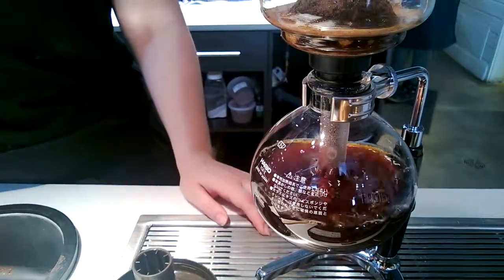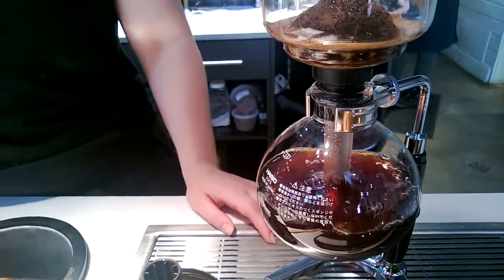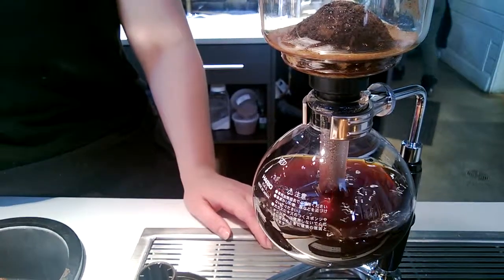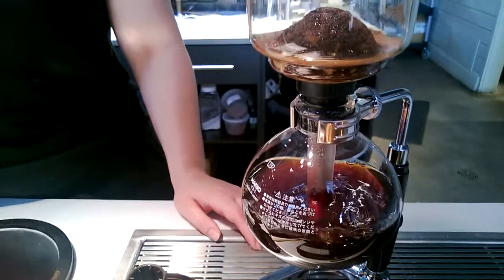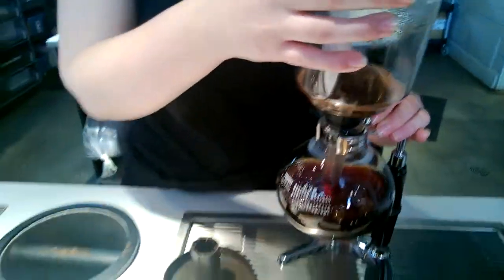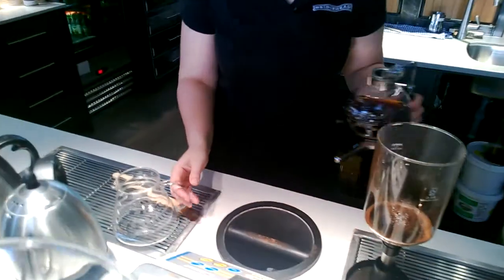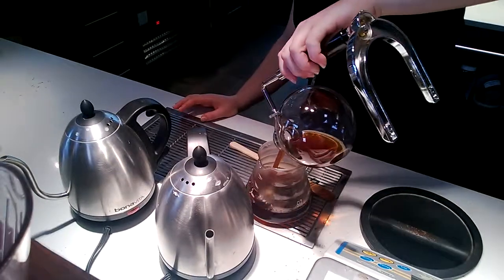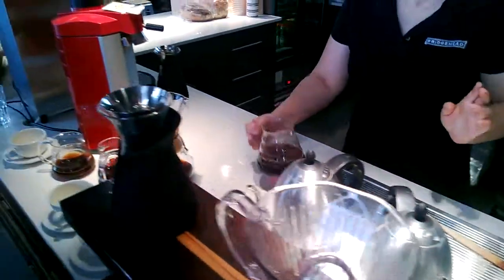Brewing using the Siphon system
A barista at the Bridgehead Coffee roastery in Ottawa demonstrates the use of the Siphon coffee system to create what turned out to be some pretty amazing coffee.  We had a set of four - the Aeropress, the Clever, the Chemex, and the Siphon.